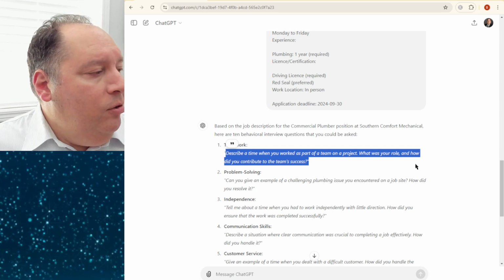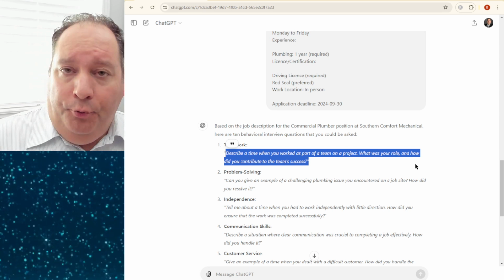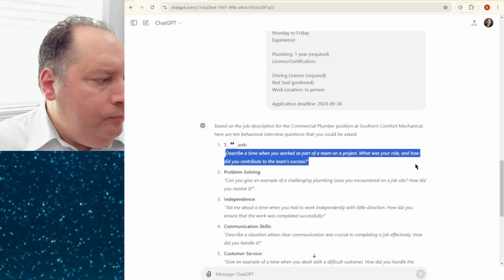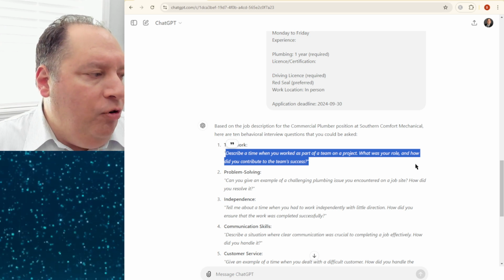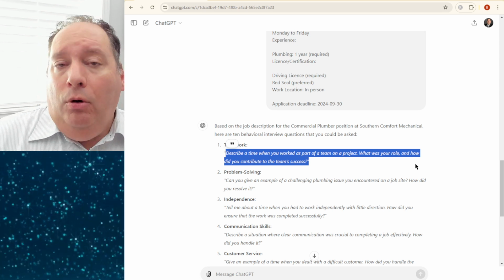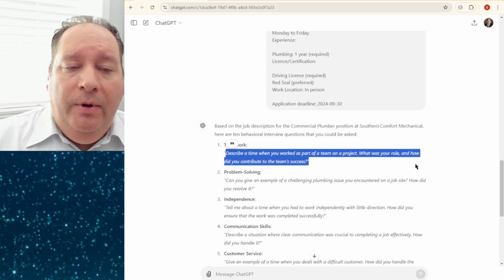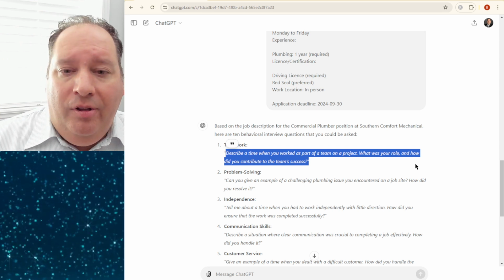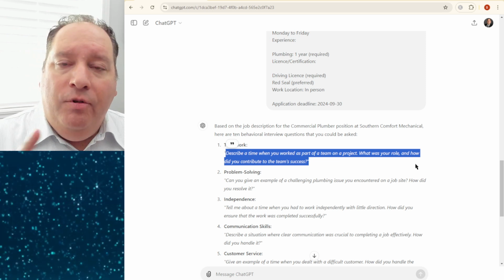STAR Job Interview Questions - How to Answer them!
How to answer STAR Job Interview Questions. These are behavioral questions.  Definition of STAR.
STAR or CAR (Context).  I recommend having 10 of these + adapt.  It is possible to practice these questions with help from ChatGPT - I demonstrate this live with ChatGPT by asking "analyze the following job and give a list of 10 behavioral questions I could be asked in an interview for it:"  + job desc.

There is a big difference between what you learn in business school, and what you need to know in the real world – just ask any startup founder or business owner!  My goal is to focus on the real-world aspects of business, giving practical tips and tricks that are not usually covered in school.

This channel is a platform to help job seekers, entrepreneurs and business owners succeed.  It is also to help the world at large to be more effective and successful in their careers.  The world can certainly use more inspiring leaders, more successful entrepreneurs, more employed job seekers, and more capable managers - that is what I would like to help bring about.

I am a practicing management consultant, former CEO, and entrepreneur.  I have led many businesses to success, as well as several startups.  Among other things, I have an engineering degree, and a master's degree in finance.

I have worked across five industries, and have worked in both large enterprise and small businesses.  I have also mentored startup founders and teach business and HR at a post-graduate level.

Why I Want To Involve My Community:
The only way this channel will succeed is with YOUR help.  In order to know how best to proceed, I need constant feedback from YOU.  What topics should I cover?  What challenges are you facing?  What questions do you have?  What changes should I make?

Thank you for being here and reading this, best of luck, and have yourself an amazing day!

-Bill "The Companies Expert"

(Please note:  I own the copyright to all music contained in this video, and can provide verification upon request.)